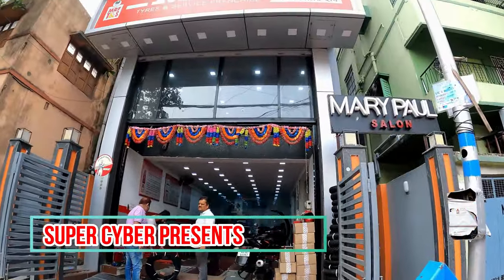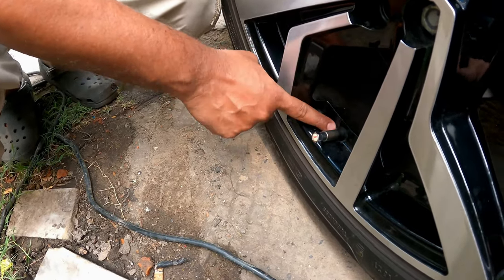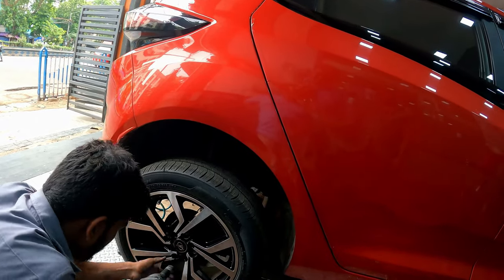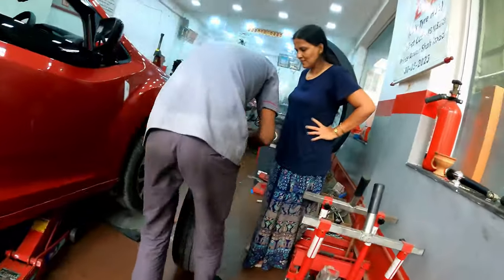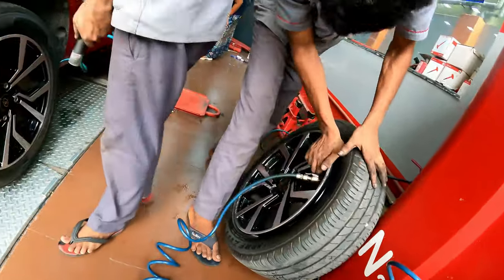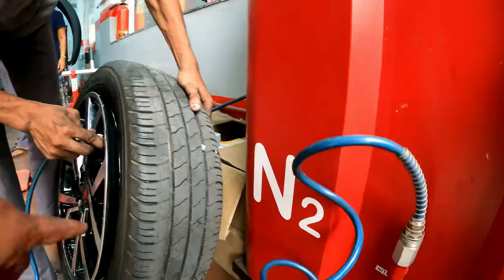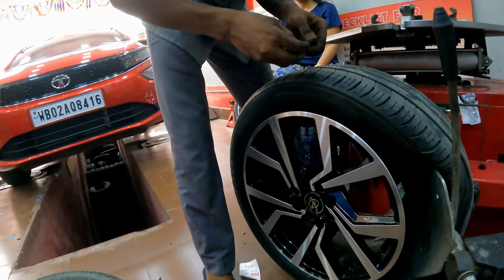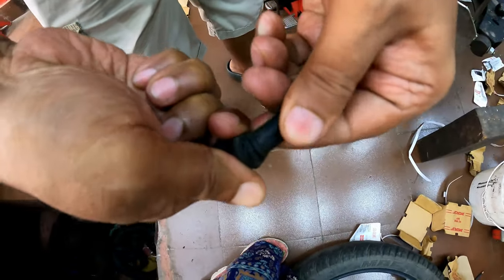Tata Altroz Tubeless Tyre Valve Replacement Guide | Is it Necessary ?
Tubeless valve Fiting kaise kare ! How to change valve Easy Method,
how to replace tubeless car tyre valves,
how to replace tubeless tyre valve,
how to replace tubeless tire valve stem,
how to change tubeless tyre nozzle,
replace tire air valve stem,
car tubeless tyre valve replacement,
tubeless tyre nozzle change,
removing valve stem from tubeless tire,
how to replace tire valve stem without removing tire,
how to remove valve stem from tubeless bike tire,
how to put valve stem in tubeless tire,
car tubeless tyre air leakage,
change tire valve without removing tire,
how to change tubeless tyre to tube tyre,
how to replace a valve stem on a tubeless tire,
how to remove valve stem for tubeless bike tires,
replace a valve stem without removing the tire